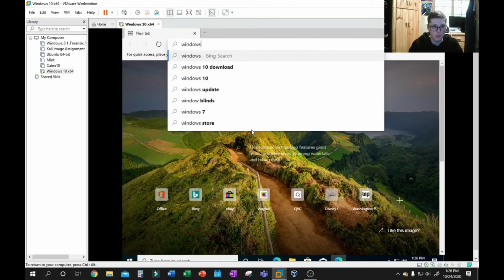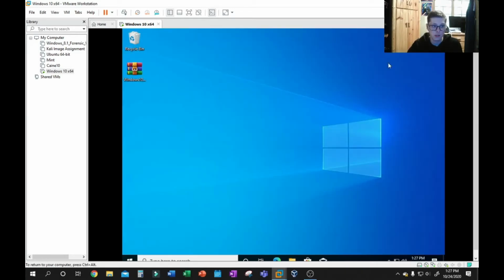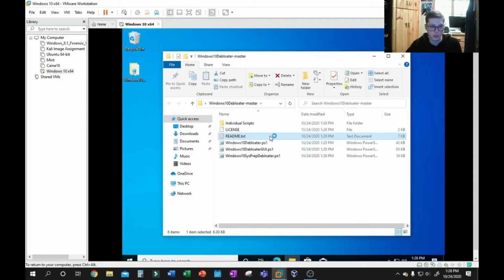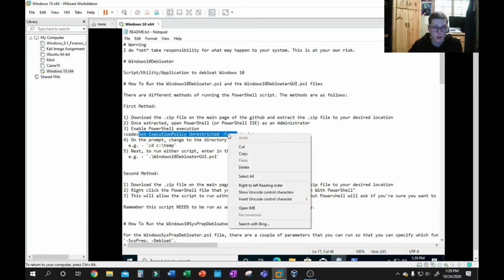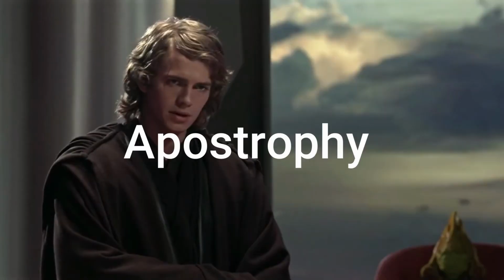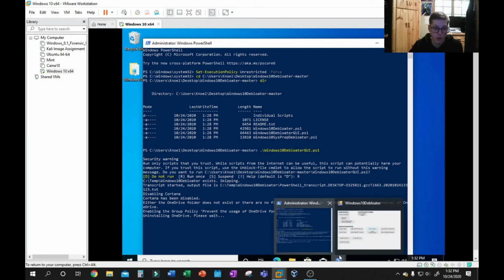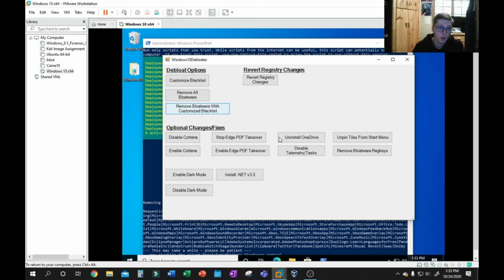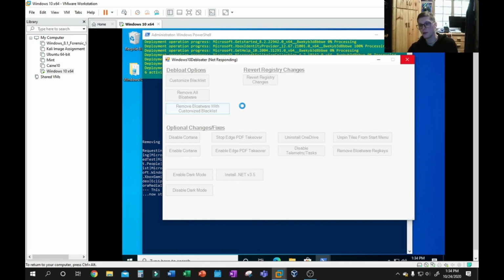Debloat Windows 10